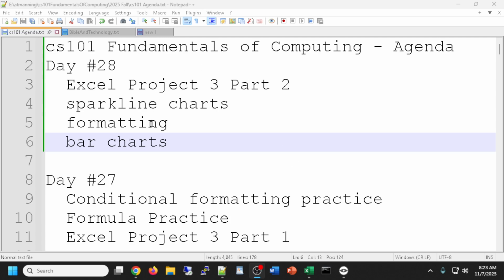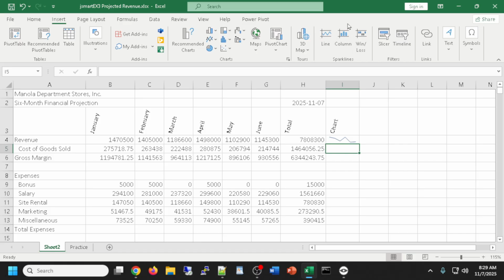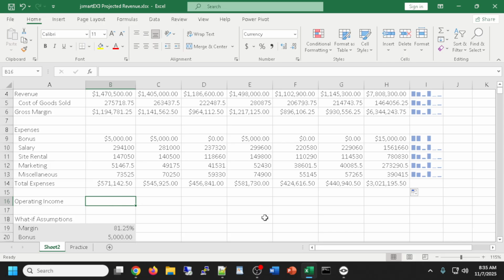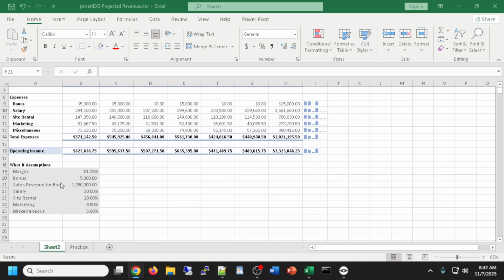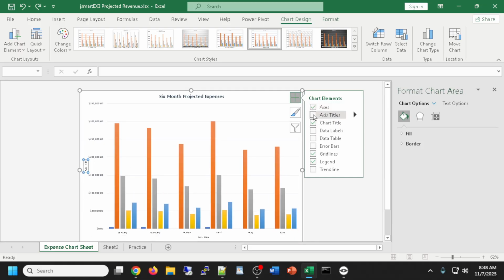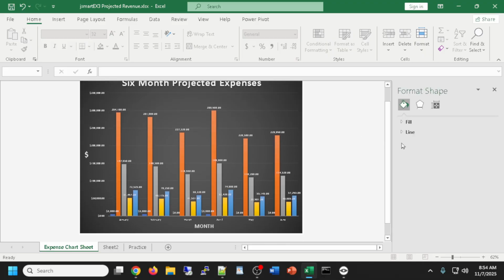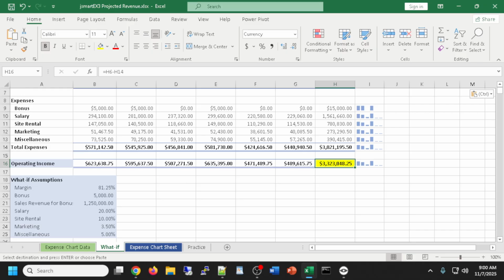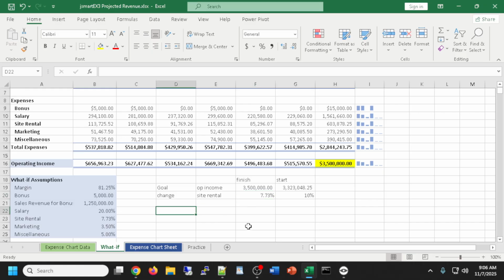cs101 Excel Project 3 part 2 - 2025 11 07 08 23 41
Finishing up the financial projection chart and goal-seeking